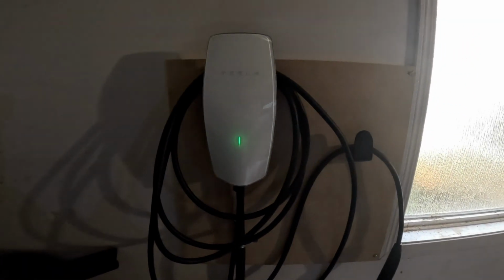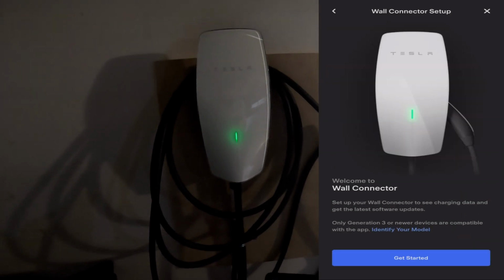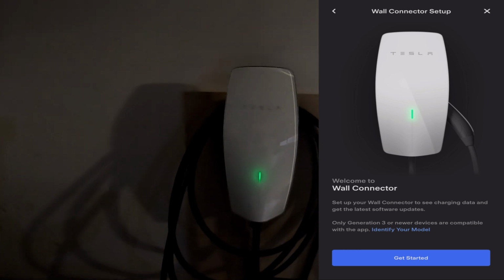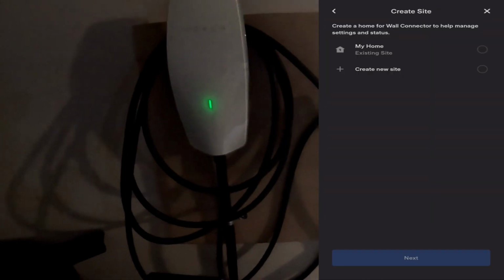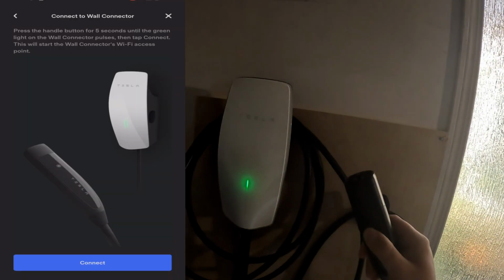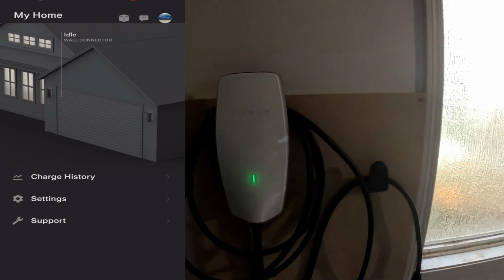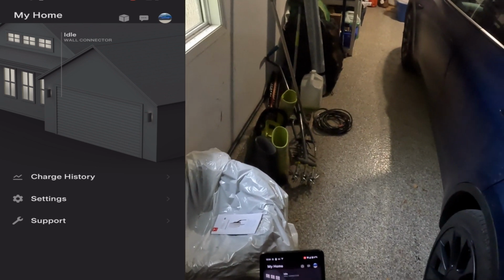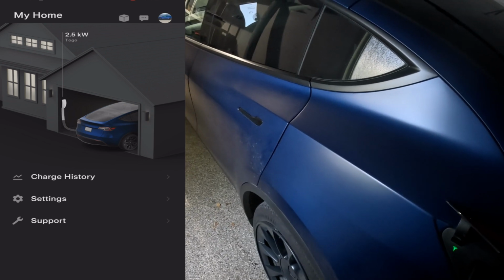How to Add Tesla Wall Charger! | Tesla Mobile App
connect your tesla wall charger gen 3 to your Tesla APP!

Filming Equipment:
Camera mount for GoPro
Mic